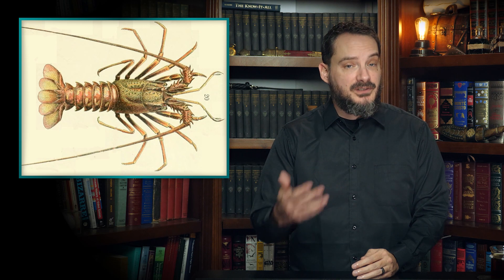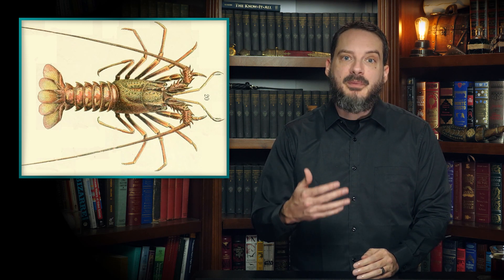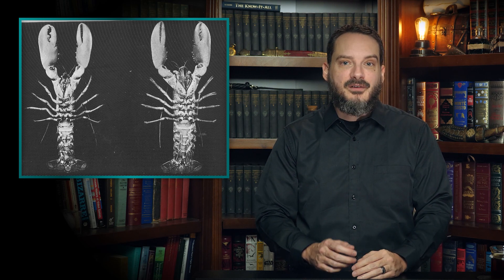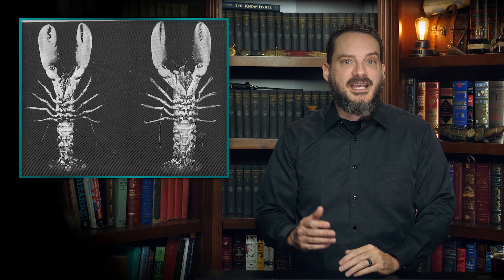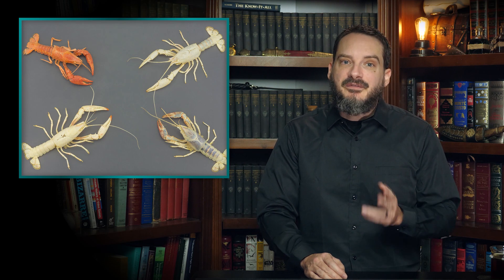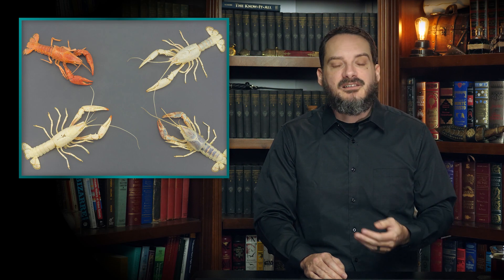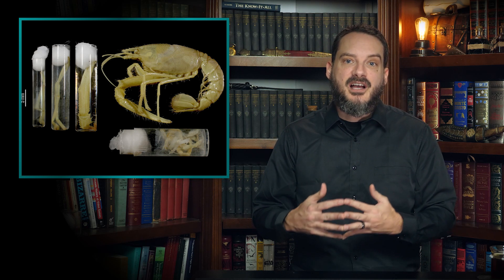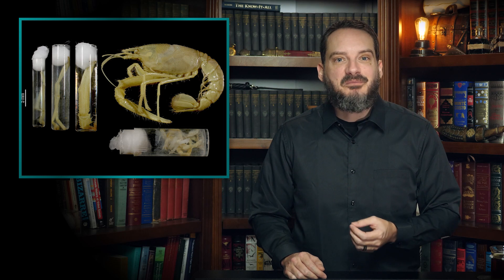Can Lobsters Really Not Die of Old Age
In the video today, we're looking at whether lobsters are actually biologically immortal or not, and if so, how they achieve this.